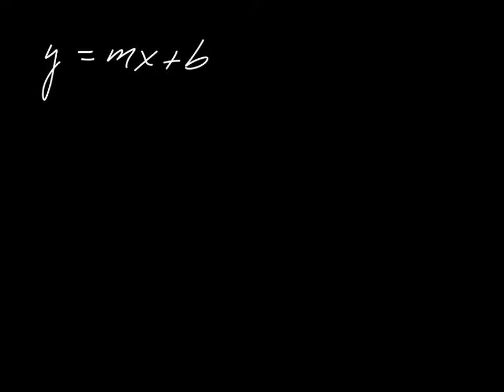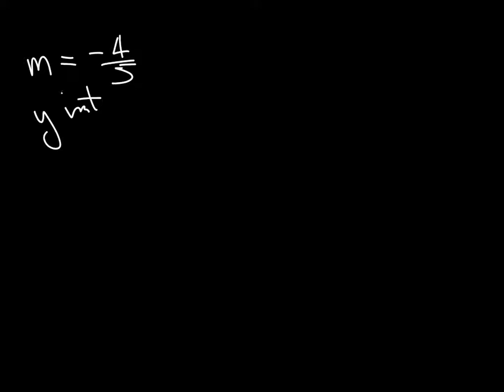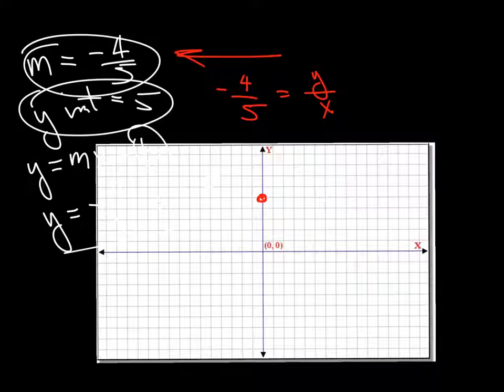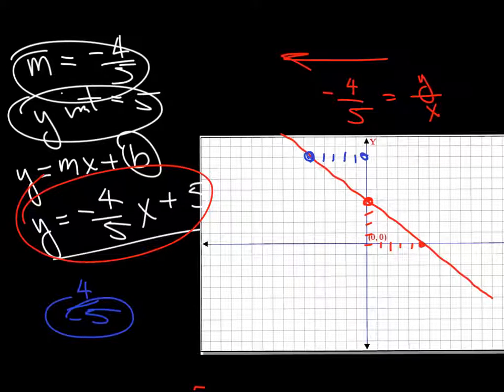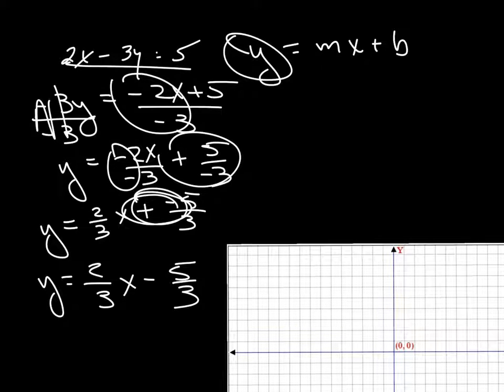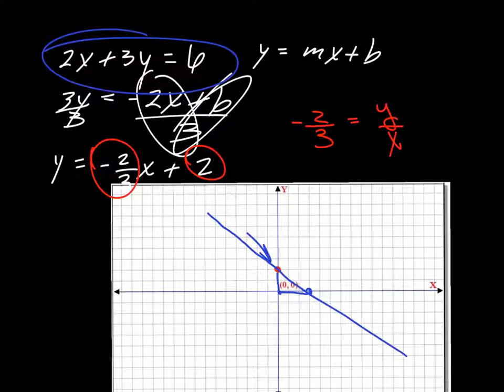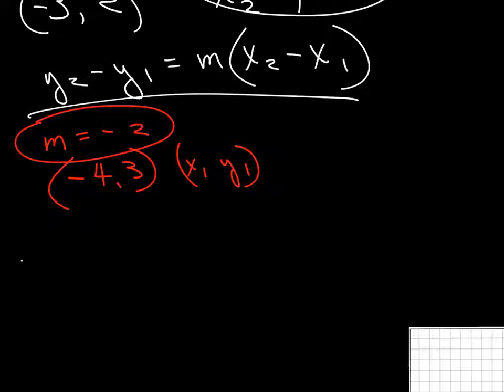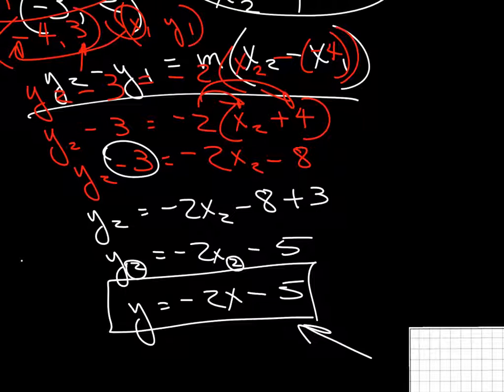L 8.2a intermediate algebra